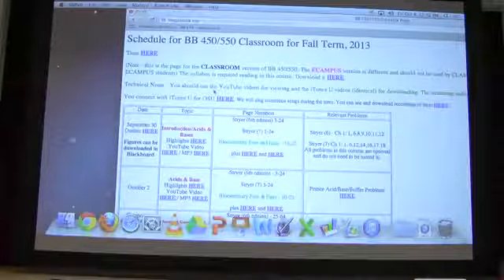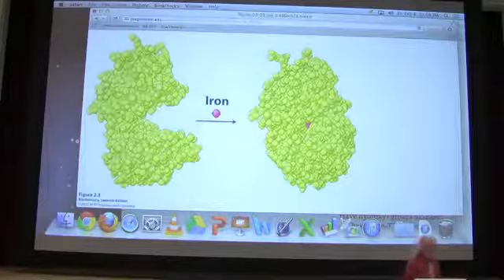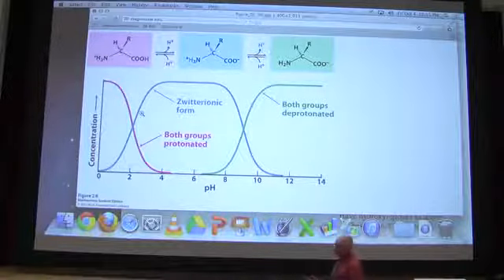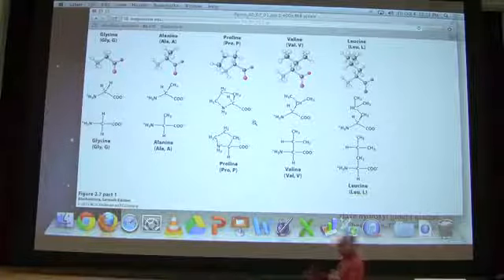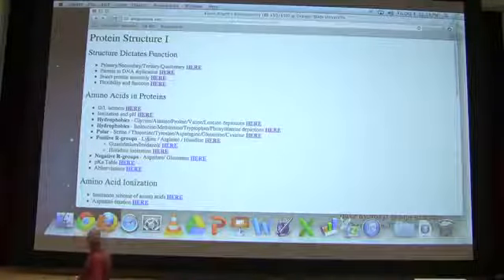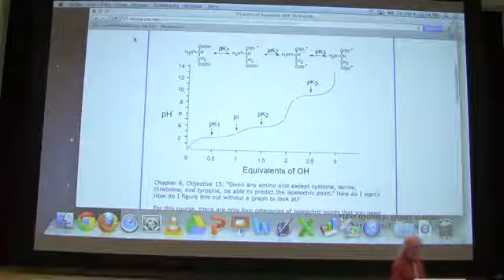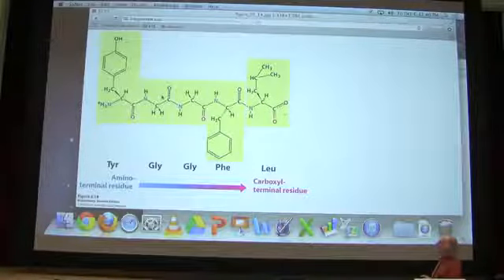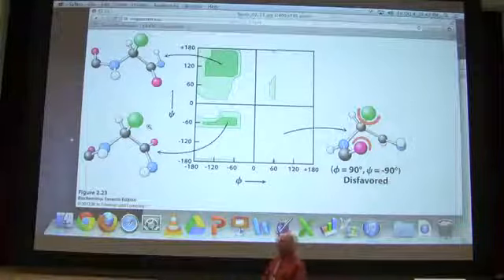Amino Acids - Kevin Ahern